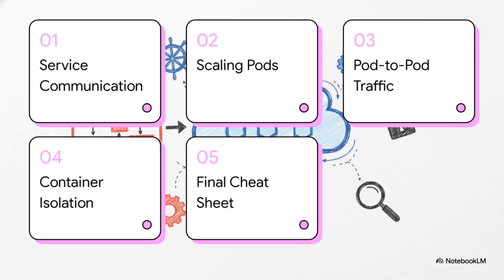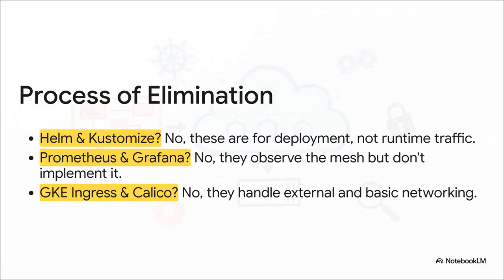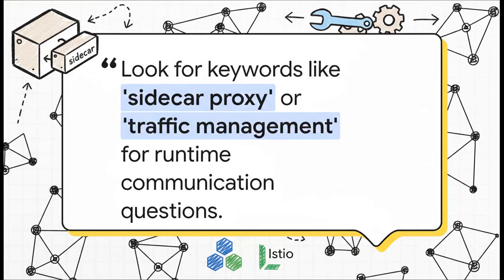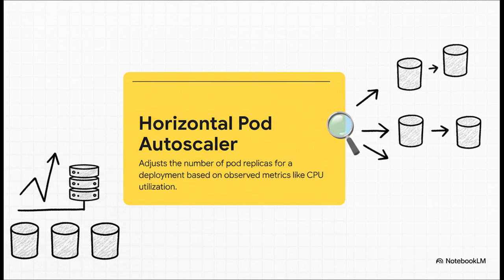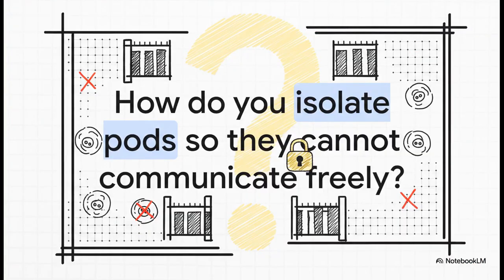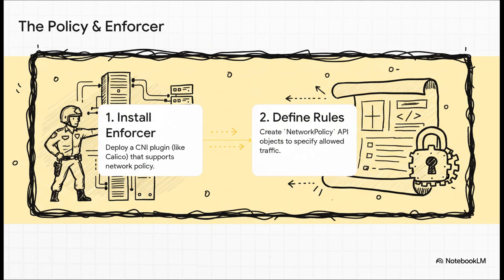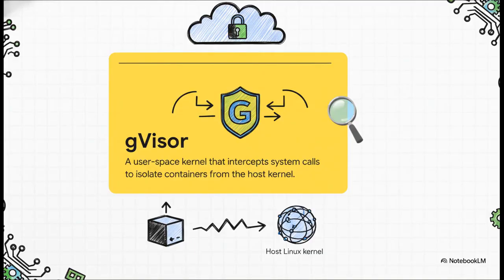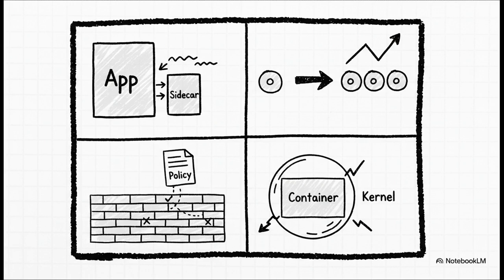Cracking the Kubernetes Exam